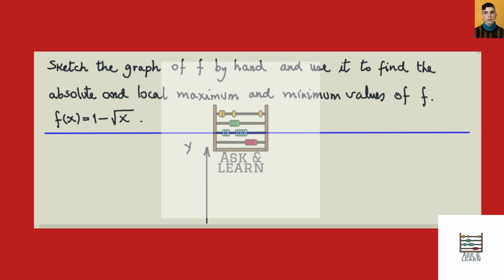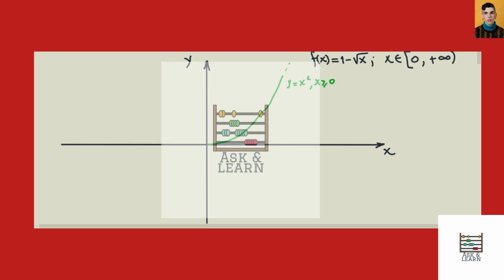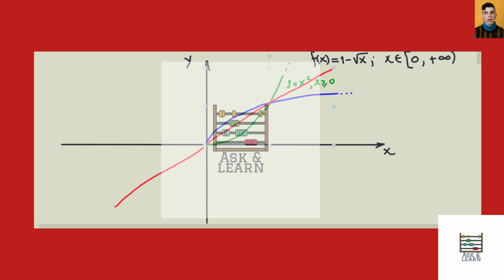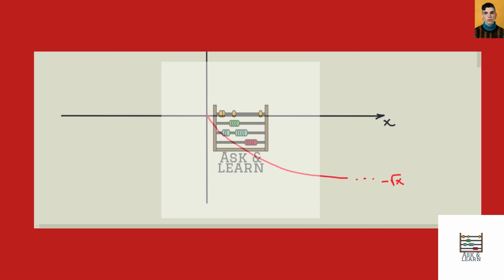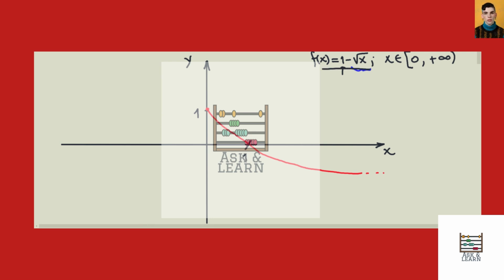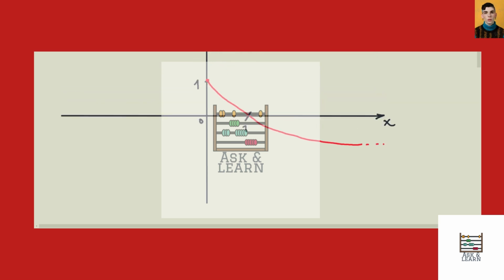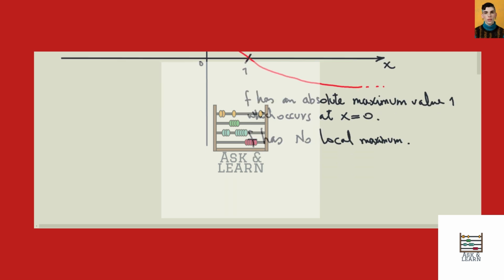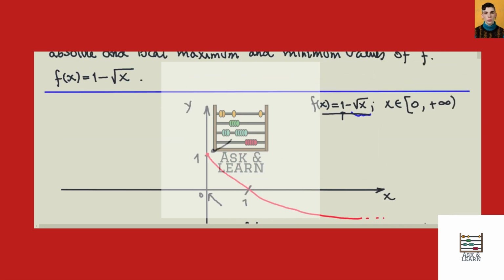[Math] Sketch the graph of by hand and use your sketch to find the absolute and local maximum